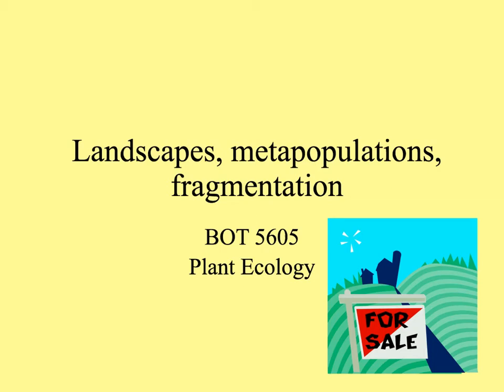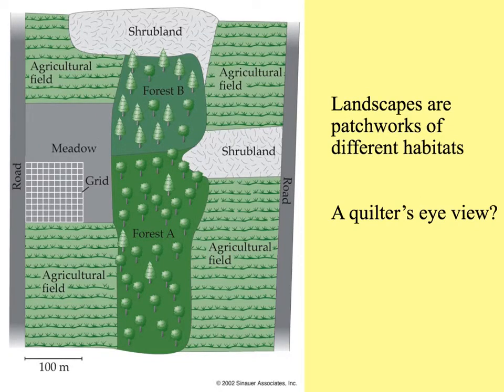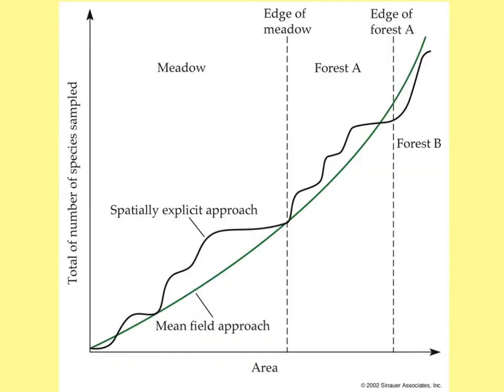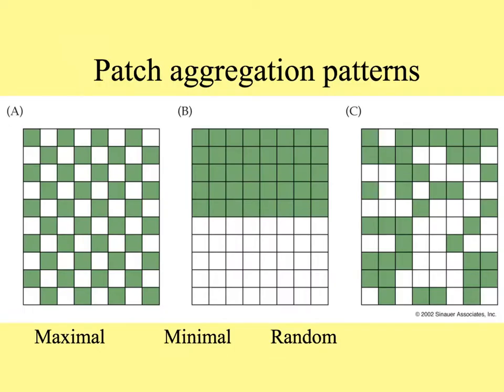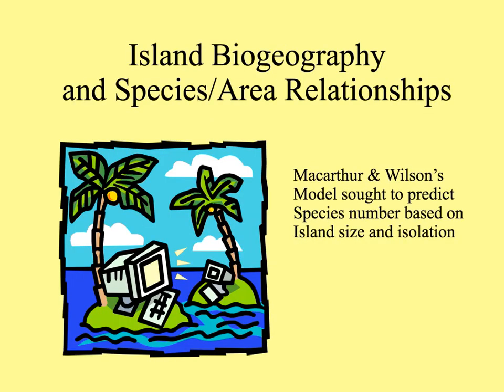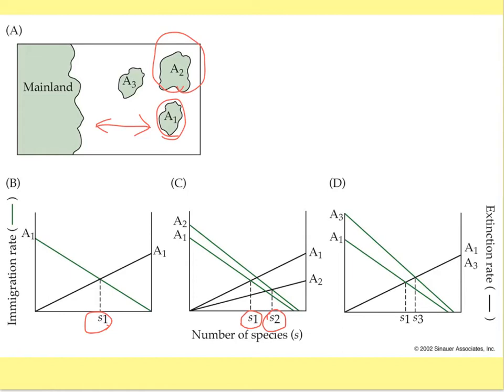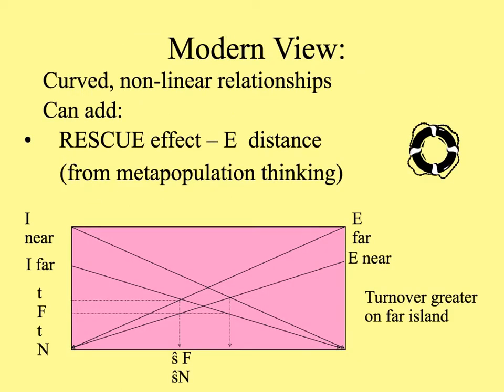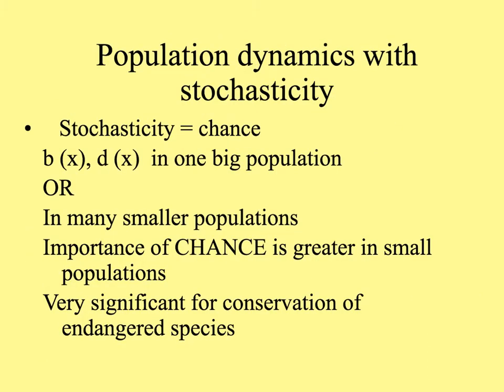Landscapes Metapopulations Fragmentation